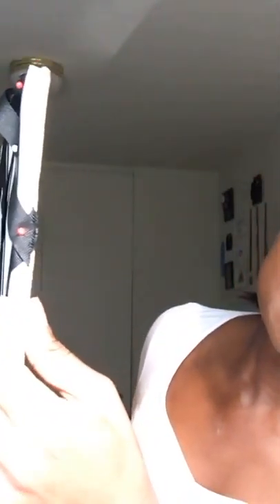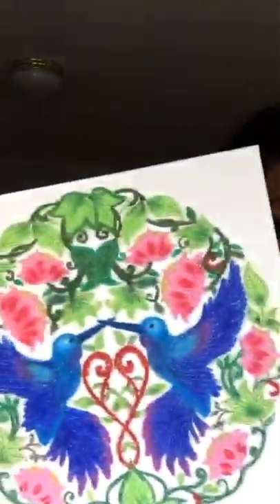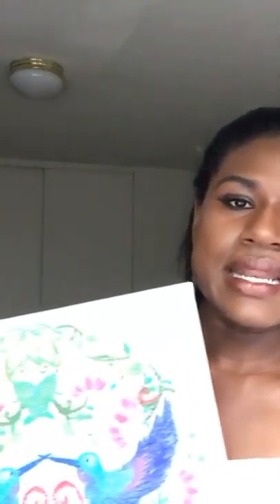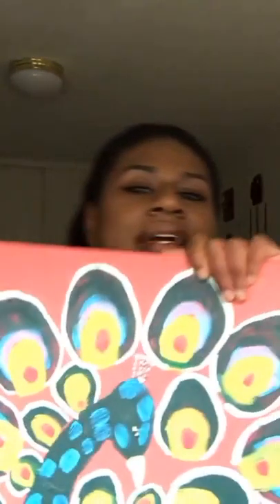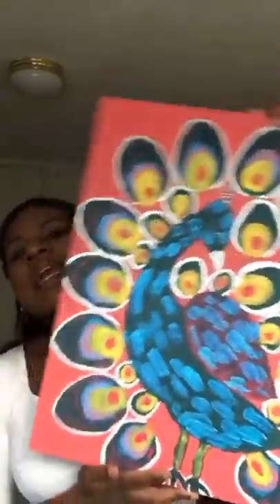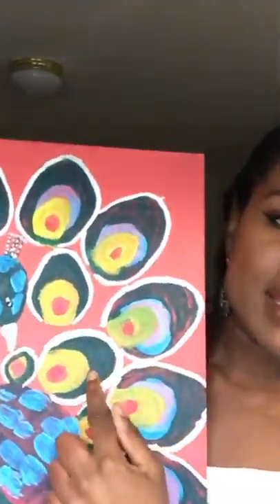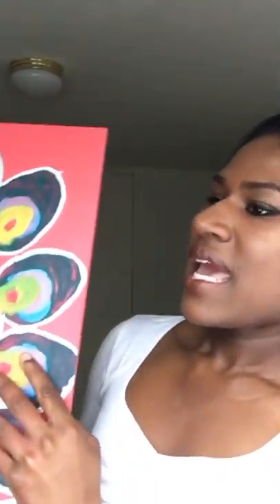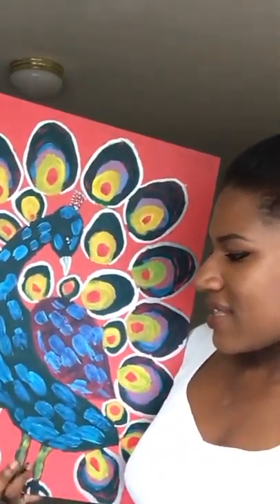College 101: Prep For College With Samantha!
Here are some more tips as you get ready to start your first week of classes!